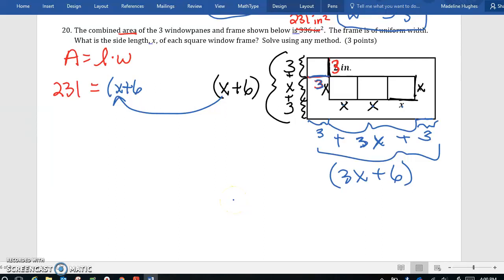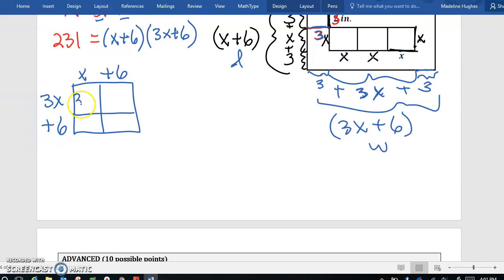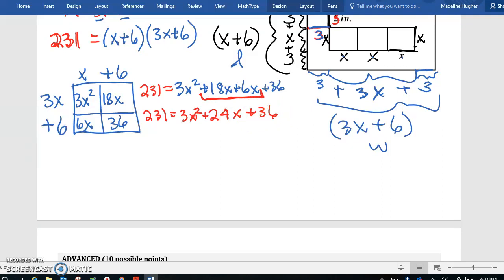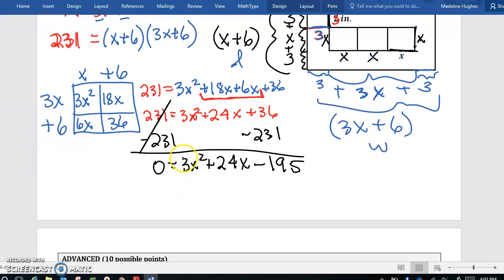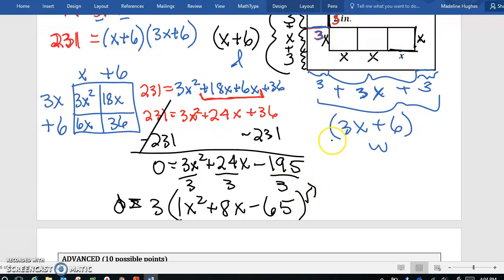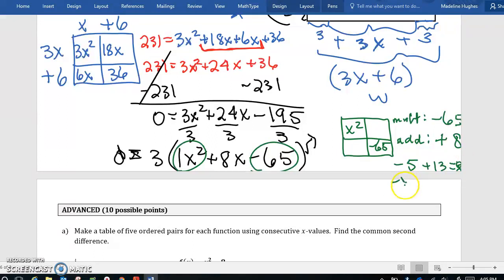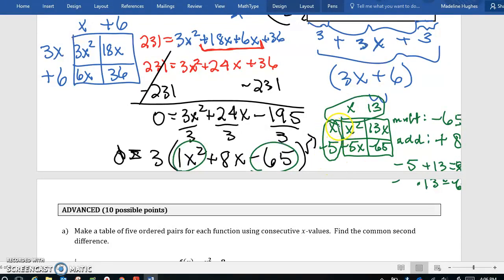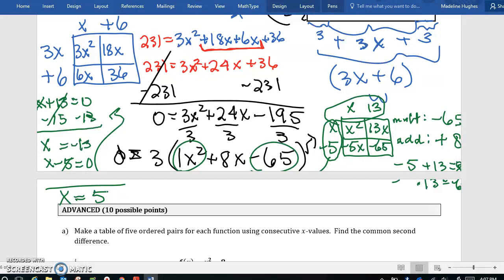Int. 2 Core- KC4 4D Review Part 2